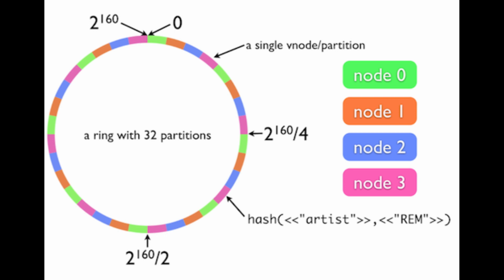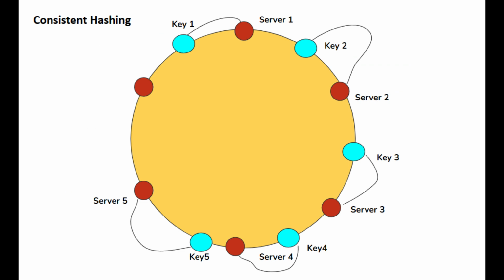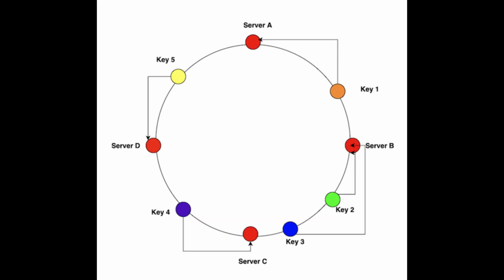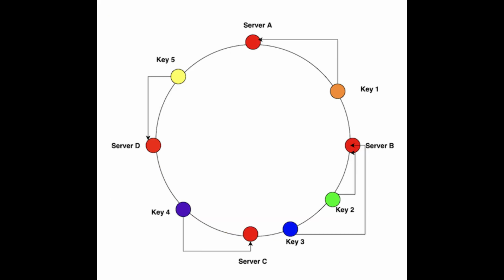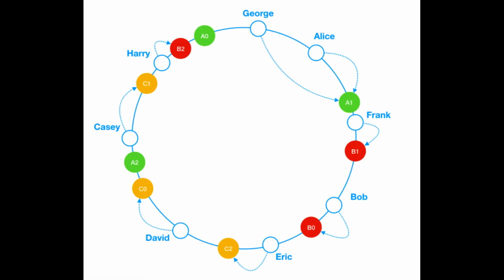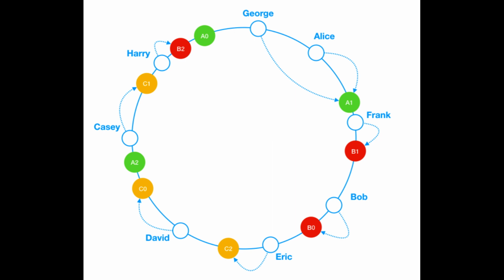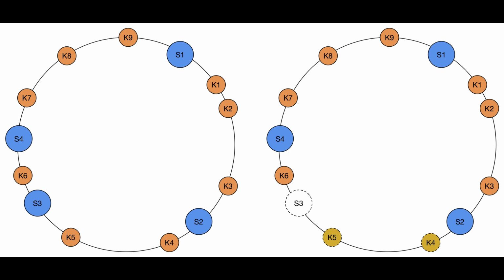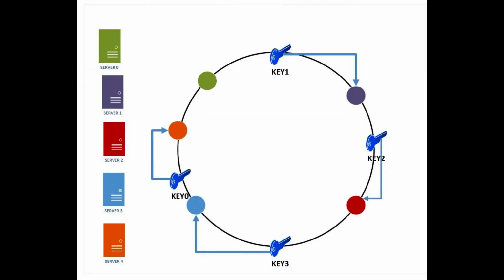System Design : What is Consistent Hashing Algorithm? Interview Question Algorithm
Consistent hashing is a technique used in distributed systems to efficiently distribute data or load across a set of nodes or servers. It's particularly useful in scenarios where the number of nodes can change dynamically, such as in web caches, content delivery networks (CDNs), and distributed databases.

Traditional hashing techniques, like modulo hashing, divide the data space into fixed-sized partitions and map each data item to a specific partition based on its hash value. However, this can lead to imbalances when nodes are added or removed from the system, as the mapping of data to partitions gets disrupted.

Consistent hashing addresses this issue by providing a more dynamic and scalable approach. The main idea behind consistent hashing is to map both nodes and data to a common hash space, typically represented by a ring. Each node and data item is assigned a point on this ring using a hash function. When a data item needs to be stored or retrieved, the hash function is used to determine which node is responsible for that item based on its position on the ring.

The key advantage of consistent hashing is that when a new node is added to the system or an existing node is removed, only a limited amount of data needs to be remapped. In traditional hashing, adding or removing a node could require remapping a large portion of the data space, causing significant disruption and potentially overloading some nodes.

With consistent hashing, most of the data remains mapped to the same nodes, and only a small fraction of data needs to be moved to neighboring nodes. This makes the system more stable and scalable as the number of nodes changes. It's worth noting that there are variations of consistent hashing, such as virtual nodes (also known as "virtual replicas"), which further enhance load balancing by allowing each physical node to be represented by multiple virtual points on the ring.

Overall, consistent hashing is a fundamental technique for achieving efficient data distribution and load balancing in distributed systems while accommodating changes in the node set without major disruptions.